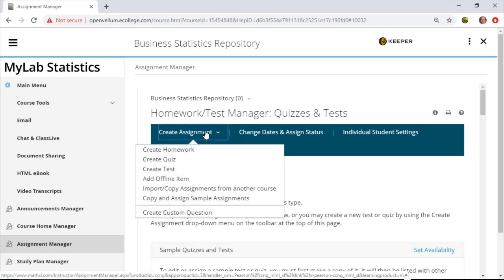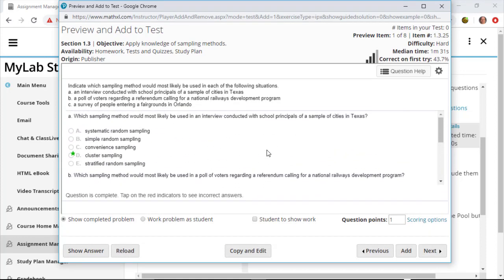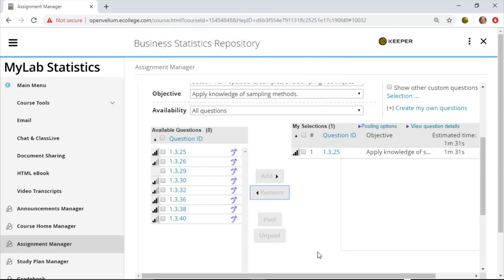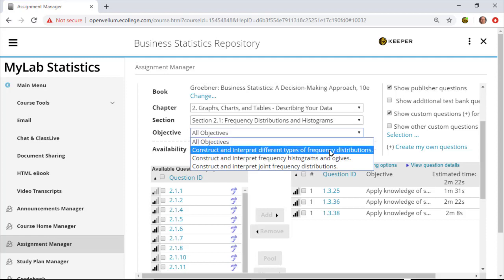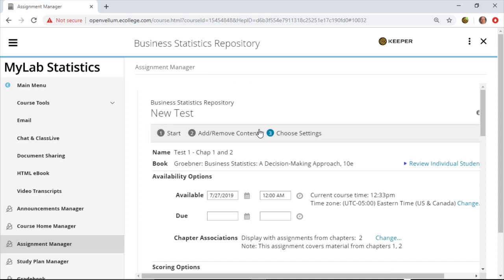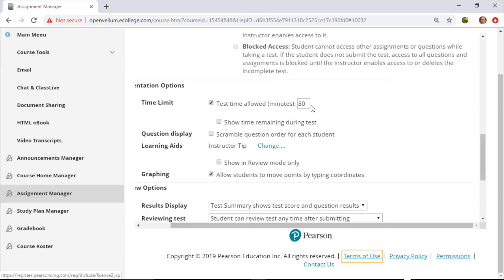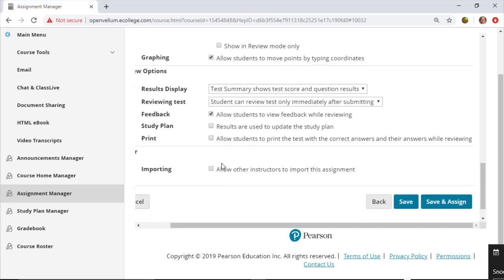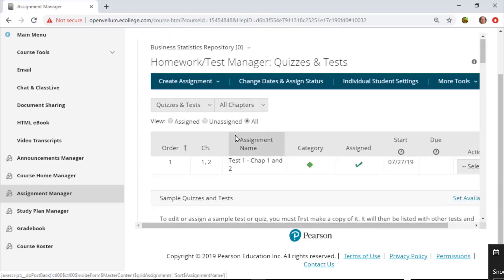BusStat Repository - Build an Assignment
This Business Statistics Repository capture is a quick and dirty video describing how to build an assignment. It also includes a brief description of StatCrunch and a short discussion of my philosophy in choosing questions for assignments.